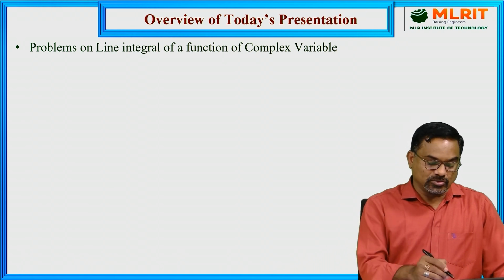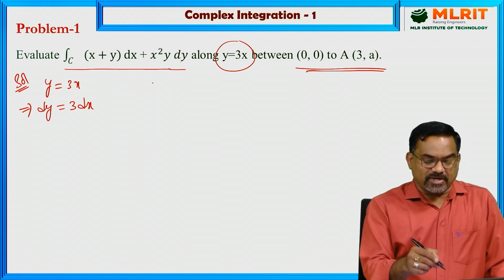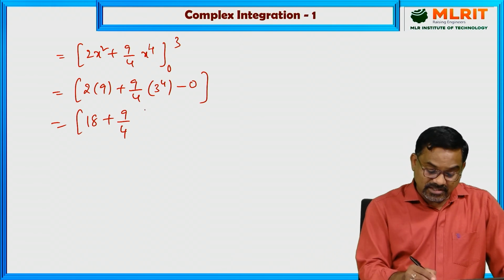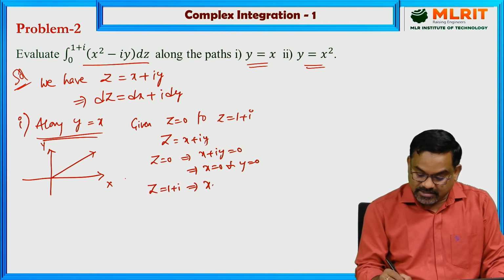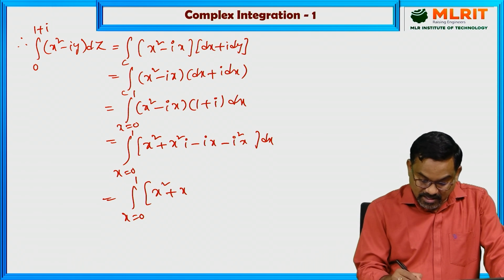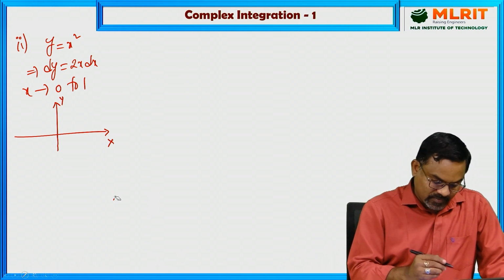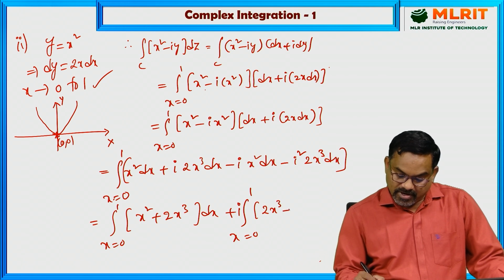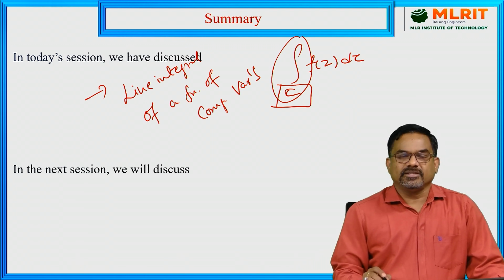LEC24| VCCA | Complex Integration -1 By Dr. N. CH. Ramgopal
Hyderabad.